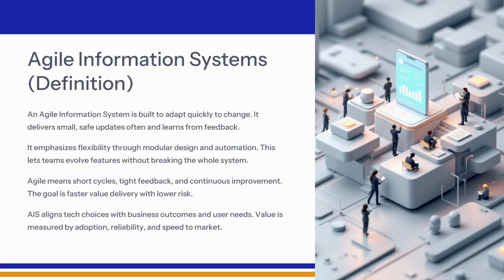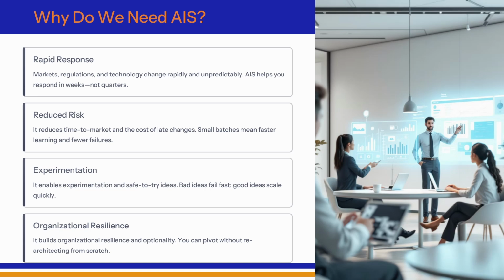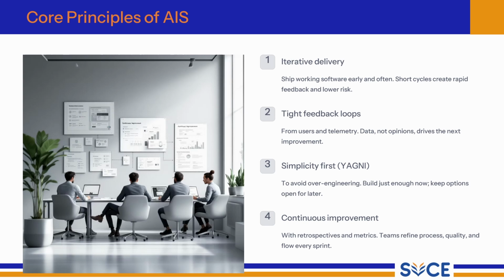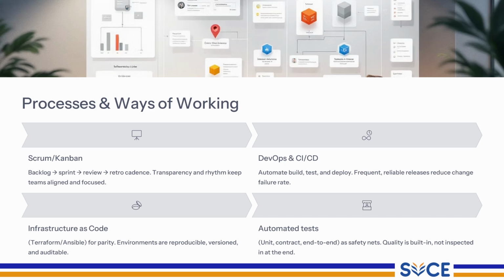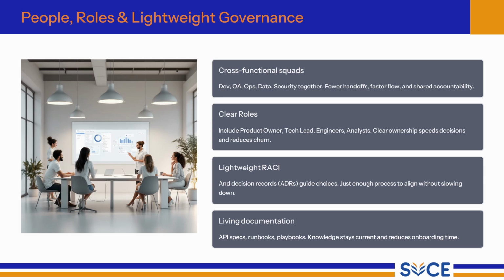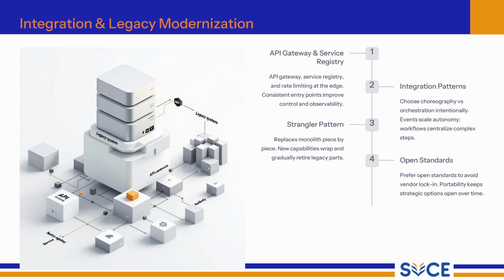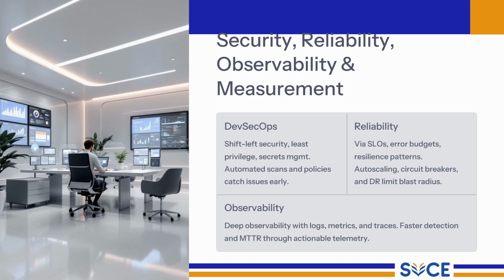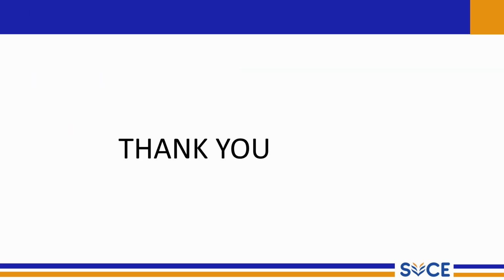CS22071 U3 1 Agile Information Systems